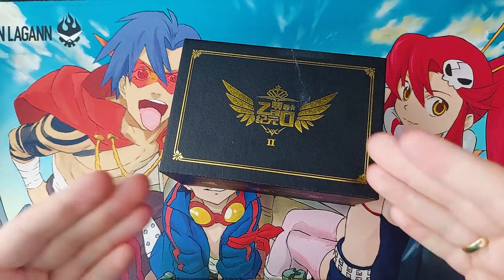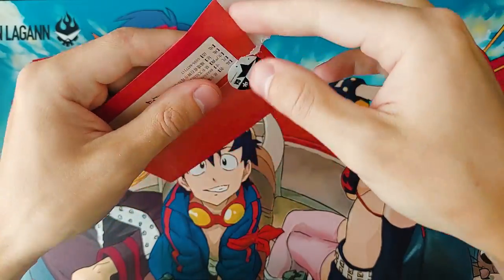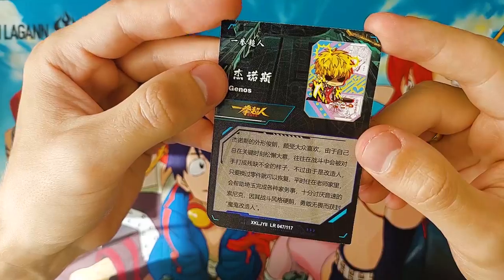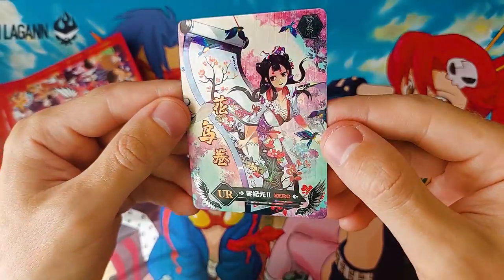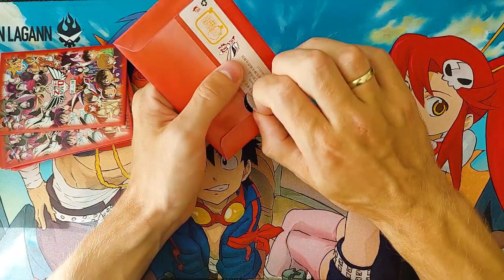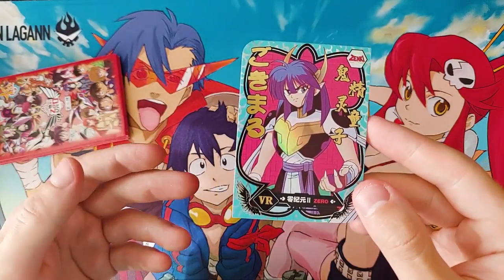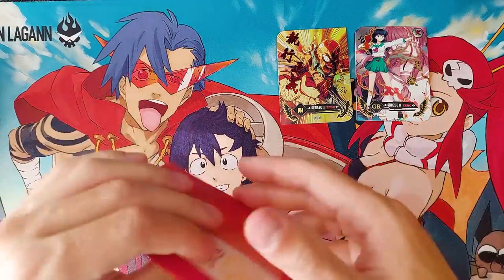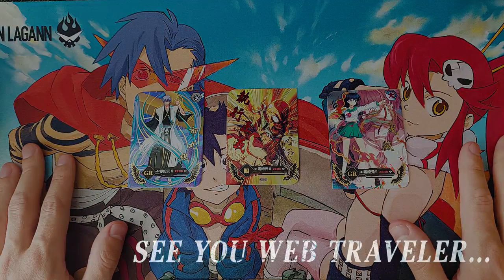I opened Zero Star Cards and here are the results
What an incredible luck. This is a first time that I got something that special out of the box. Hopefully not the last haha

💎Add a note 'tcgcomrade' to your order and get a promo card for free! In order for this to work you need to buy an booster box from one of these sellers:

💎For Chad Waifu Hunters you can get two metal golden cards for free when you order above $200 from one of the stores above. Don't forget to add a note 'tcgcomrade'. Get those shiny before they sold out!

new day by ahoami
vibes by omka
another day by ahoami
coffee time by pure
take it easy by pure